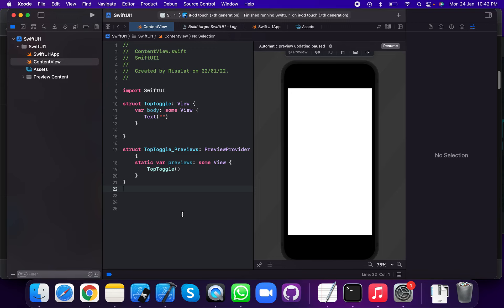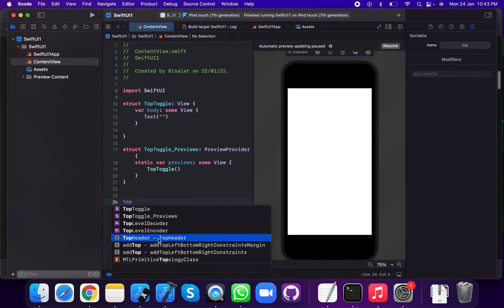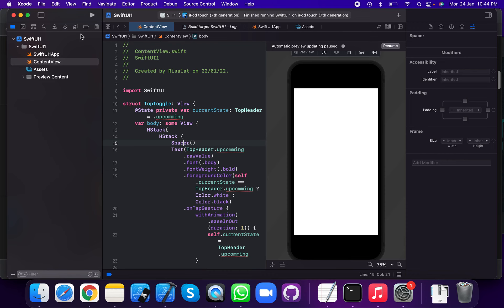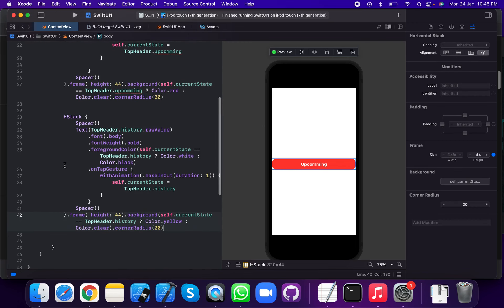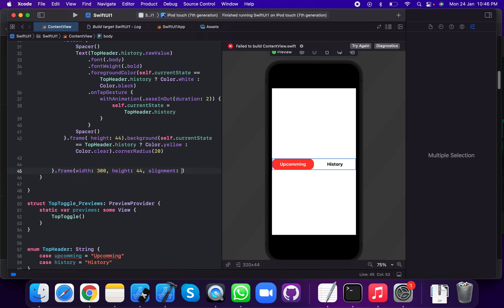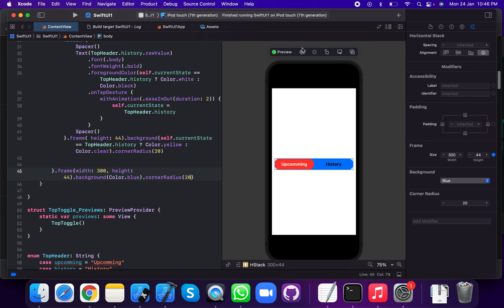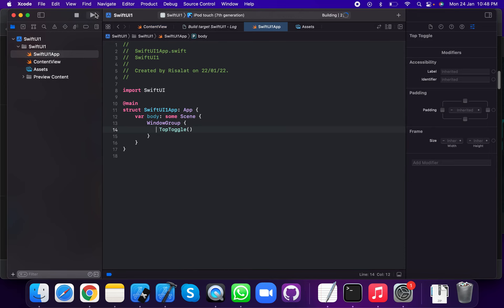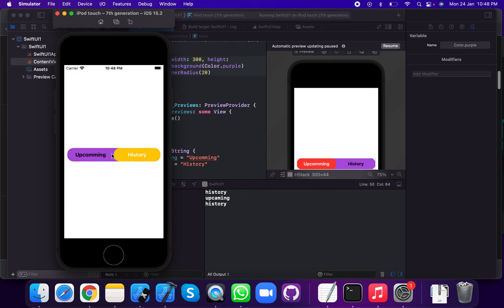Dynamic Toggle in SwiftUI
Hello,
I am risalatsadik i want to subscribes my channel and like my videos.